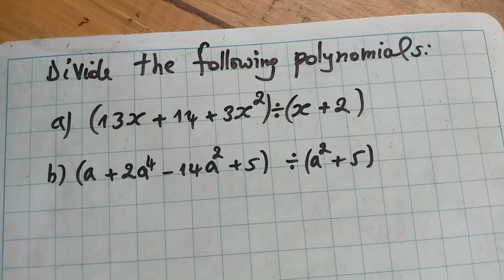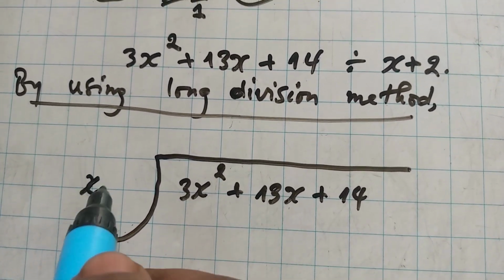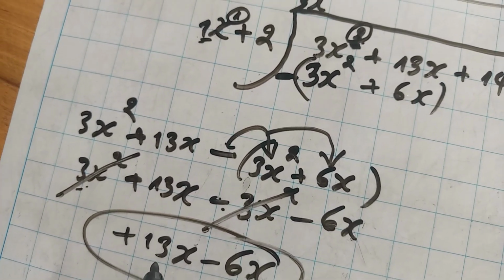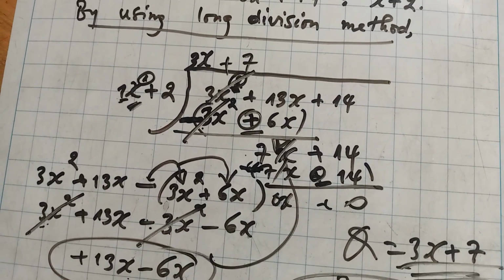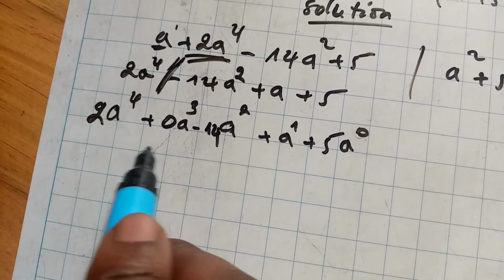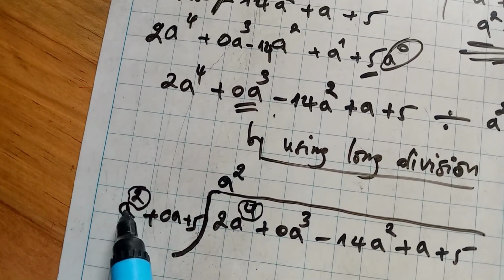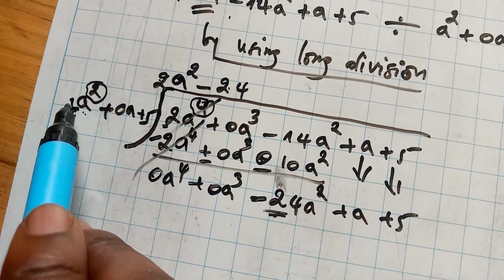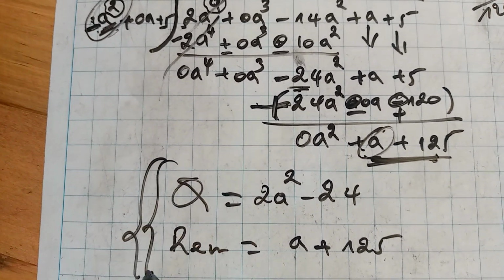S2 Maths: How to divide polynomials.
Division of polynomial by a polynomial
using long division method.